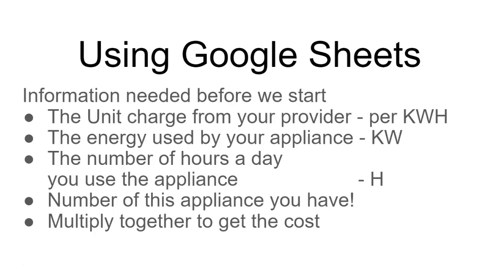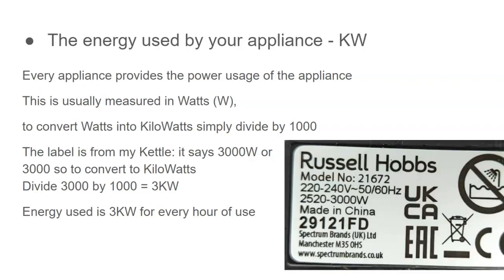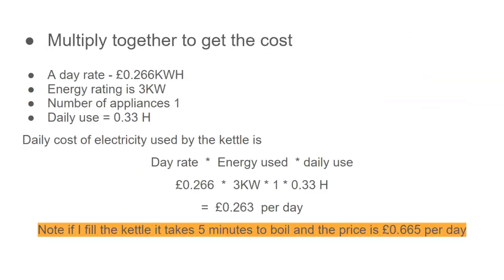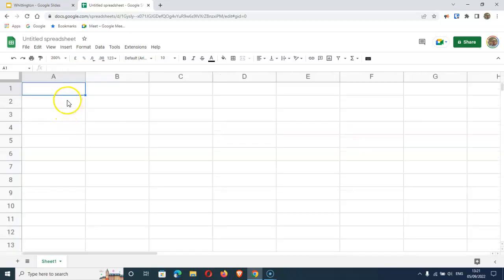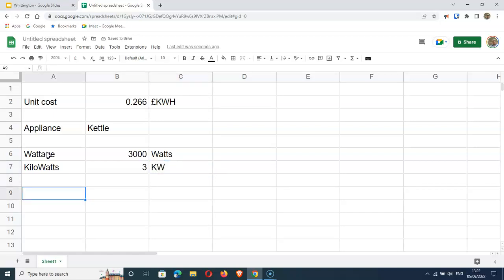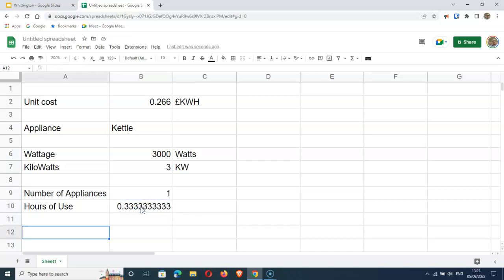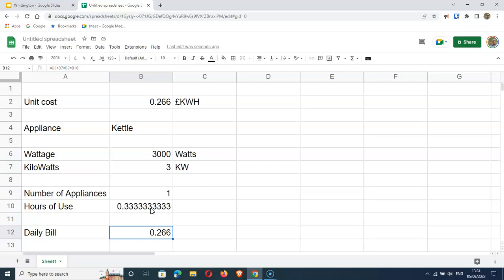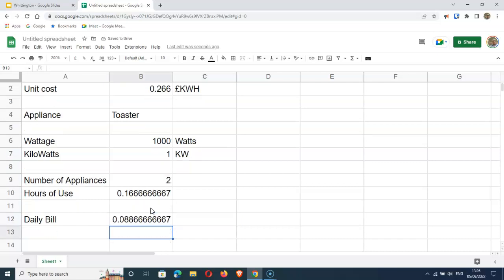Calculating cost of Electricity by Appliance - Google Sheets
With the ever climbing cost of electricity how much does it cost to use the various electric appliances you have in your home and can you save money with few simple tweaks,